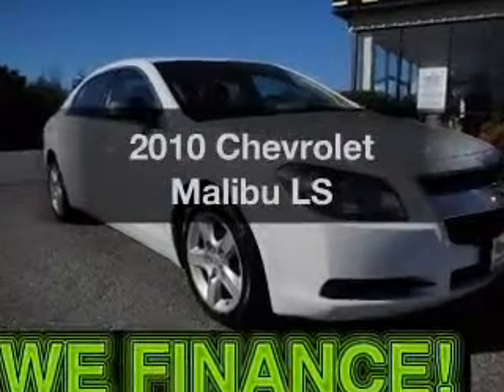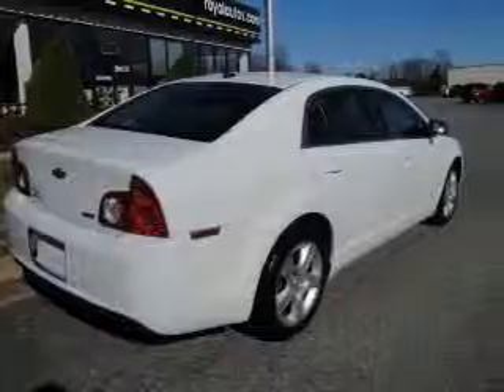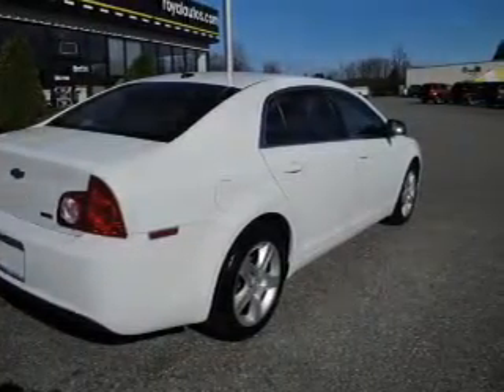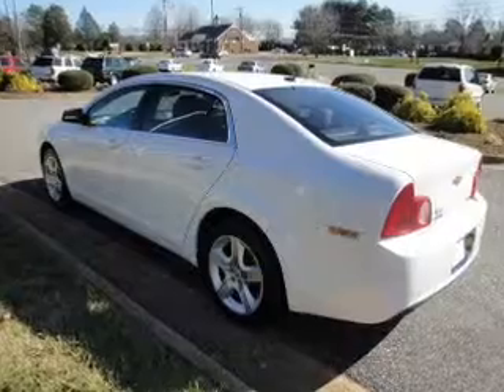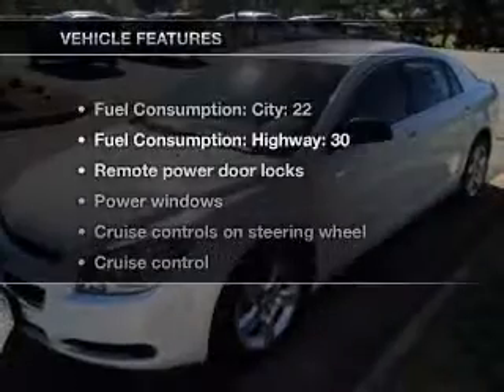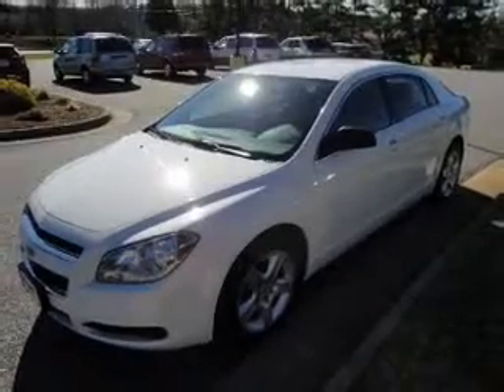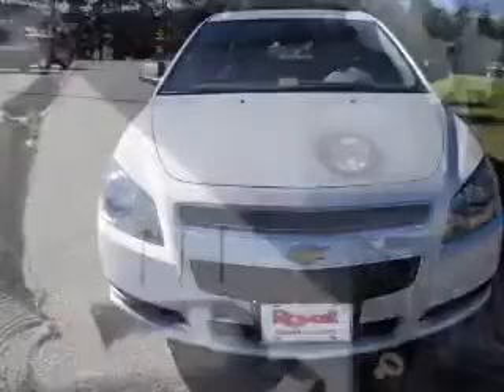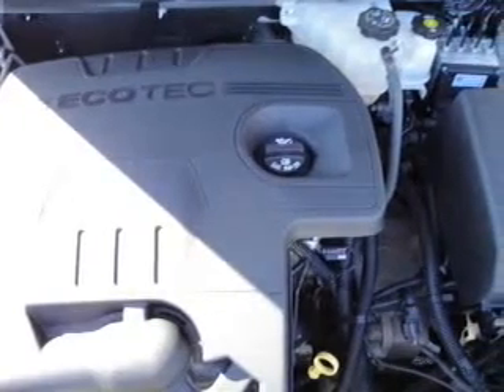2010 Chevrolet Malibu - Lynchburg VA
Year: 2010
Make: Chevrolet
Model: Malibu
Trim: LS
Engine: 2.4 liter inline 4 cylinder 16 valve
Transmission: 4-Speed Automatic
Color: Summit White
Mileage: 56815
Address:
19018 Forest Rd